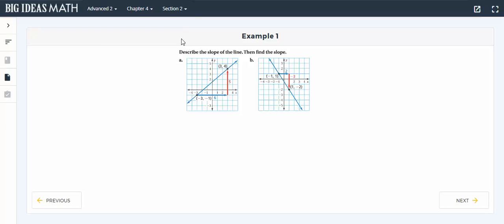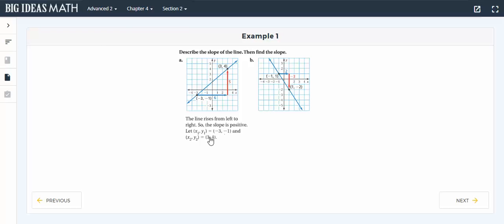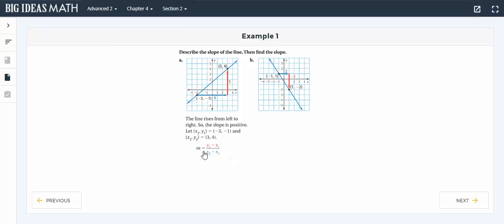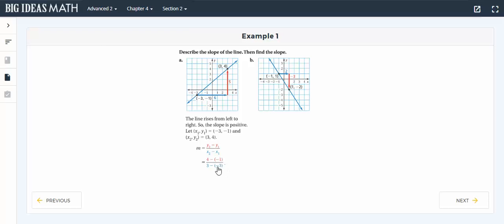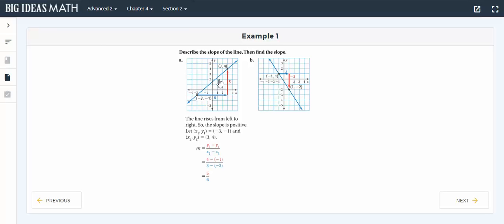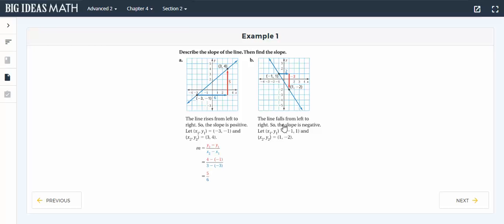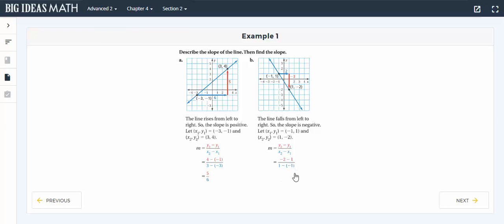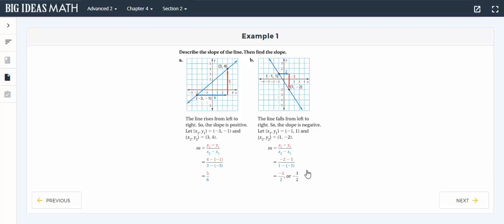4 2 example 1 slope